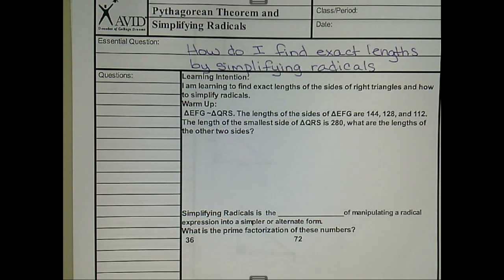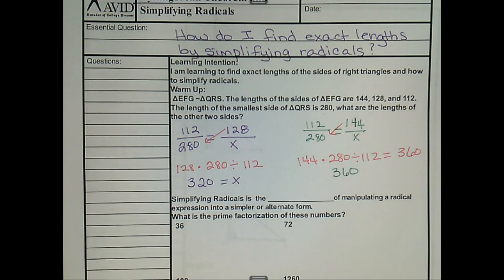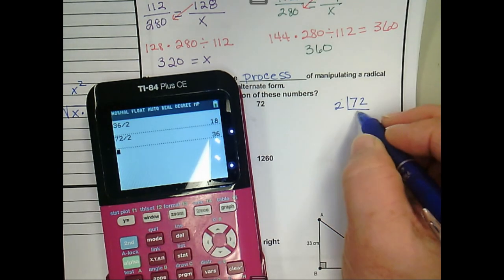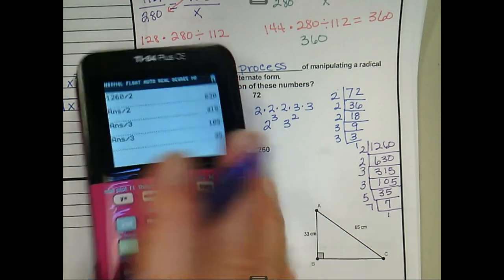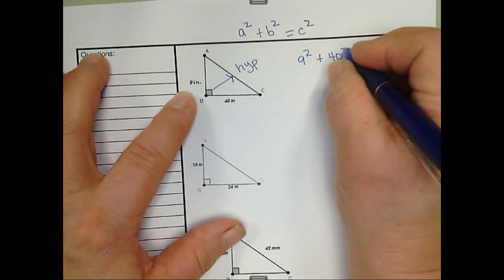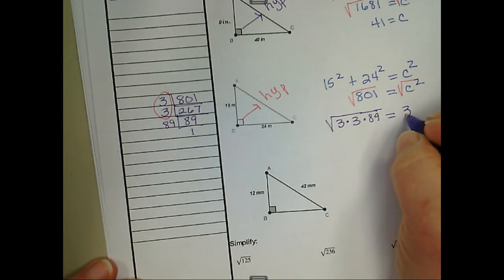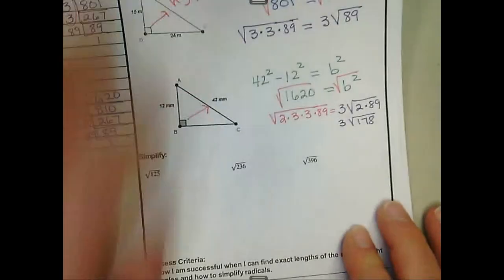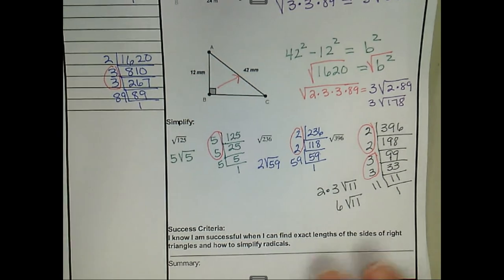Pythagorean Theorem and Exact Lengths